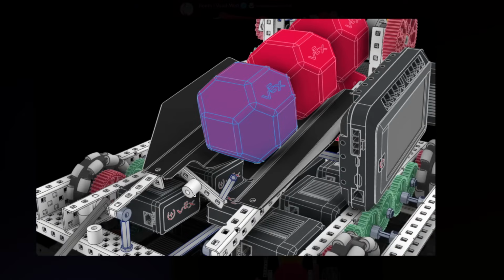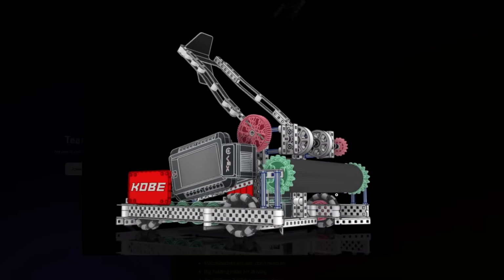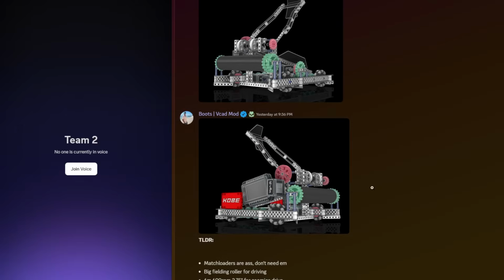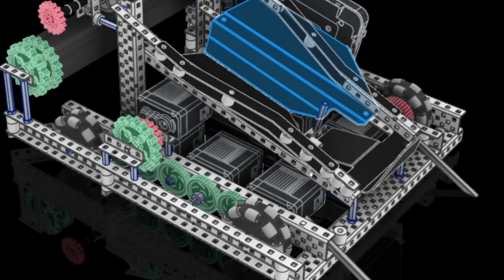A Very Unique Push Back Design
2nd place design
The Game
VEX V5 Robotics Competition Push Back is played on a 12’ x 12’ square field configured as seen above. Two (2) Alliances – one (1) “red” and one (1) “blue” – composed of two (2) Teams each, compete in matches consisting of a fifteen (15) second Autonomous Period, followed by a one minute and forty-five second (1:45) Driver Controlled Period.

The object of the game is to attain a higher score than the opposing Alliance by Scoring Blocks in Goals, Controlling zones within Goals, and Parking in defined zones at the end of the Match.

Scoring
Autonomous Bonus
10 points
Each Block Scored
3 points
Each Controlled Zone in a Long Goal
10 points
Controlled Center Goal - Upper
8 points
Controlled Center Goal - Lower
6 points
1 Parked Alliance Robot
8 points
2 Parked Alliance Robots
30 points
Details
There are eighty-eight (88) Blocks on a V5RC Push Back Field.